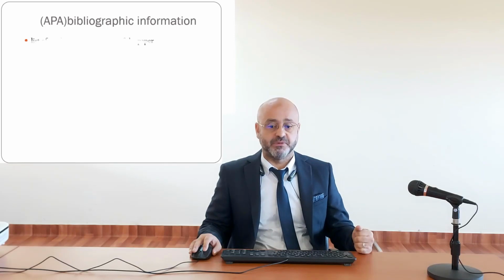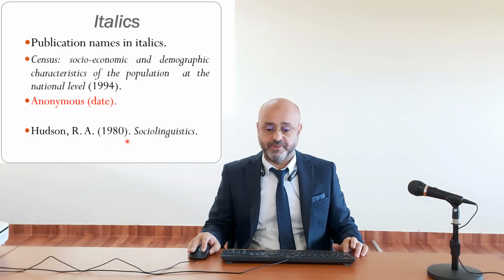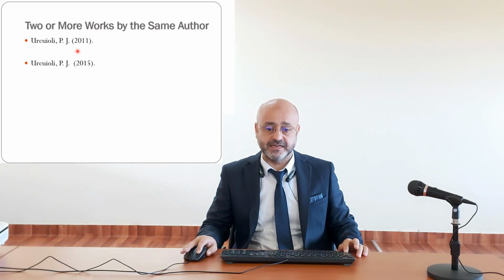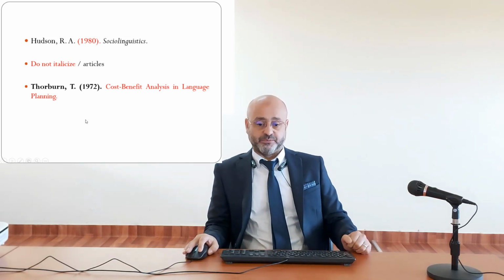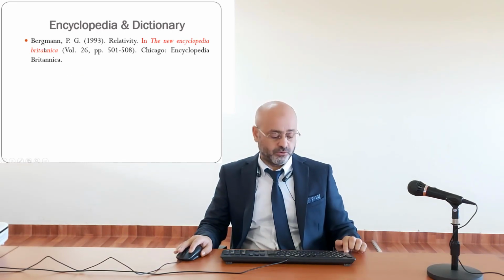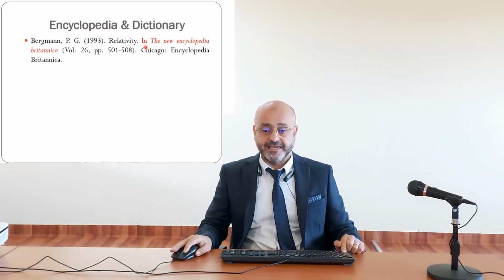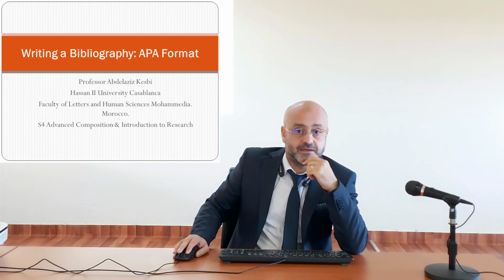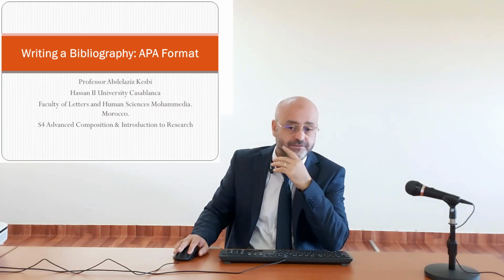How to write a Bibliography APA Format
Easy tips to write your bibliography in APA style.